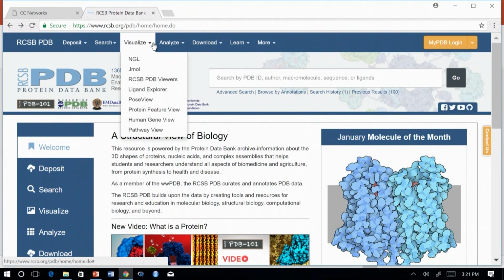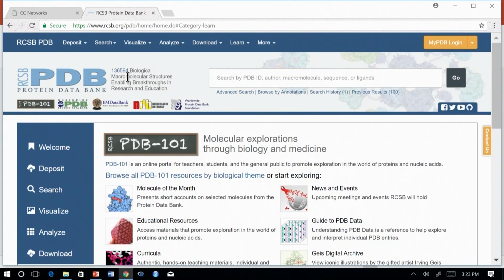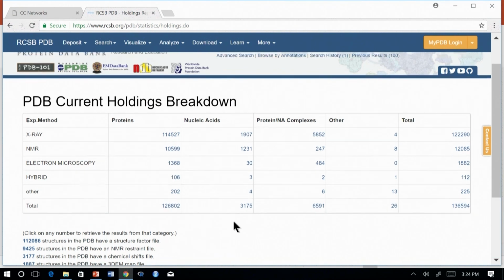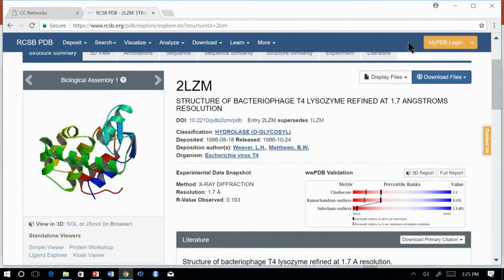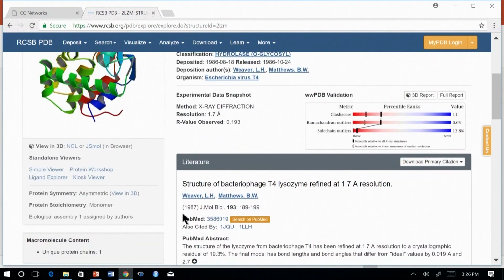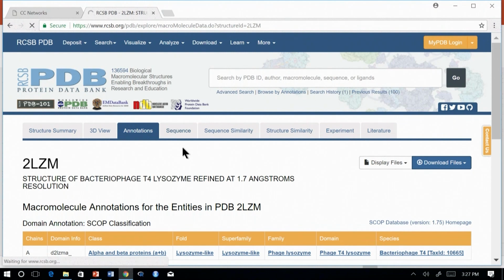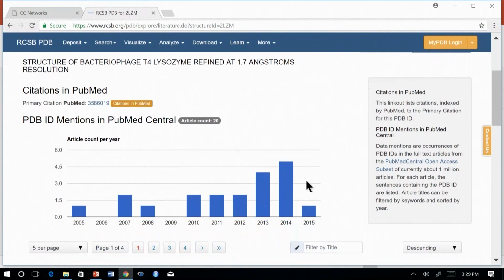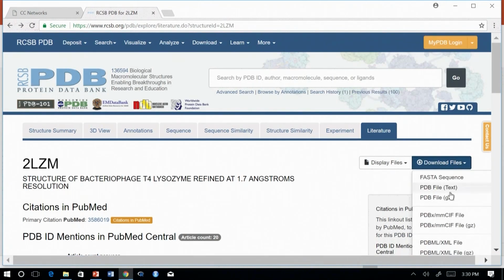Demo: PDB or Pymol or PDBParam